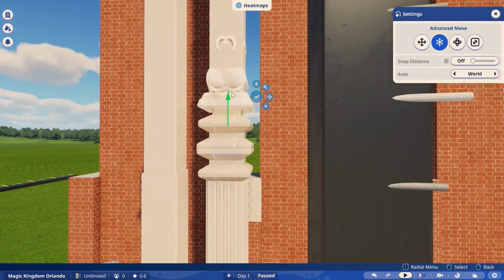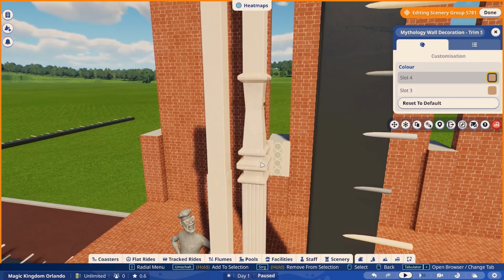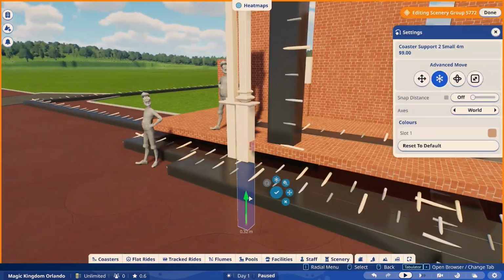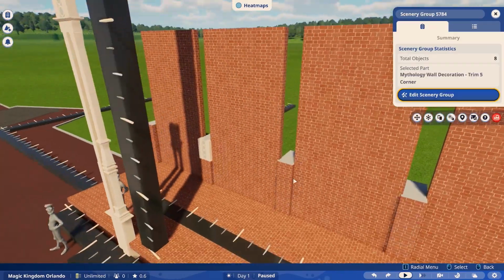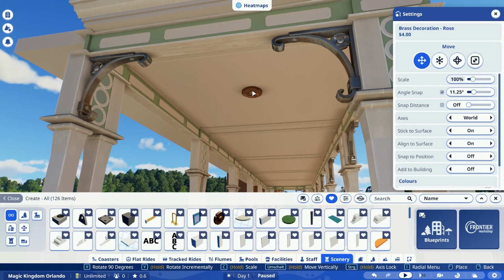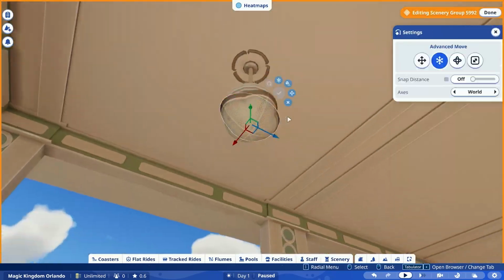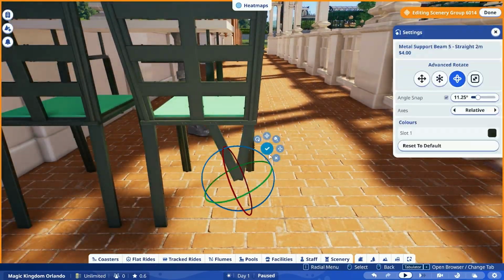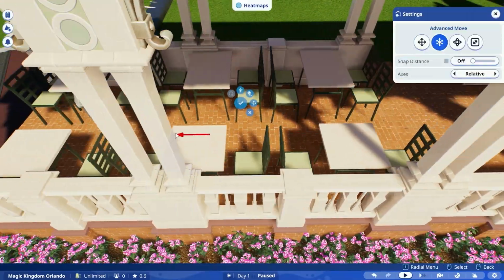Microcosmos | Magic Kingdom Recreation | Planet Coaster 2 | Ep. 19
In this episode of our Magic Kingdom Recreation, we finally start on the other side of Main Street, while discussing the idea of Orlando as a microcosm and many other topics.

This series follows the realistic recreation of Magic Kingdom in Orlando, Florida inside Planet Coaster 2. For more, also see the Disneyland Anaheim Recreation series created in Planet Coaster.

Timestamps:
0:00 Intro
0:17 Starting on the other Side
1:06 Function and Purpose
2:17 Another Decision
2:36 Its a small World
3:34 Difference to Anaheim
4:44 A Microcosmos of Immersion
5:58 A Microcosmos in Planet Coaster?
7:04 Map Size and Insanity
8:14 Positive Vision
9:46 Town Square Theater
10:11 Building Style, Arrangement and Layout
11:21 Colonade and Columns define the Facade
14:11 Talking about Update 3, Western theme and Timing
16:49 Ranking system for pieces
17:42 A better sorting system?
20:03 Logic and Proportion of the colonade
22:13 Tonys Town Square Restaurant
22:39 Update 4, Restaurants and Functionality
24:04 A possible Mod?
25:58 Talking about Workshops
26:44 Sharing to friends only missing?
28:26 What is Planet Coaster about?
29:39 More missing workshop features
30:45 Workshop Recap
31:52 Column Framework almost complete
32:27 Rotating Ceiling Fan
33:46 Seats and Tables
34:52 Capacity
35:45 A special seat
36:36 Outro

Used mods in the park:
SkyStudio mod from Ethereal